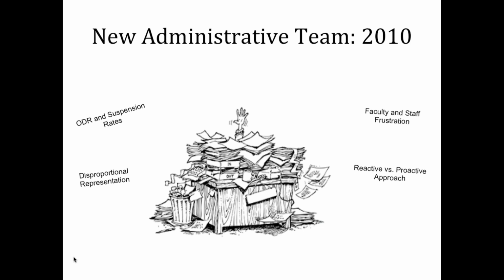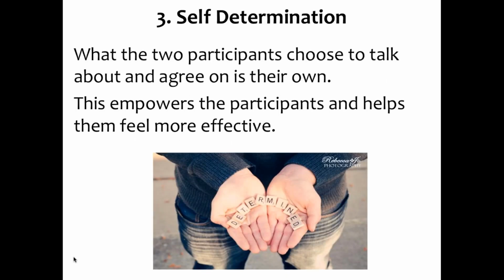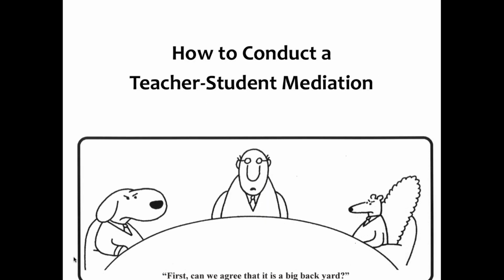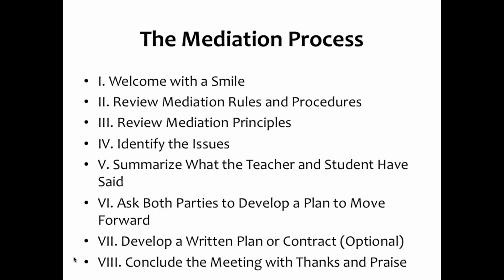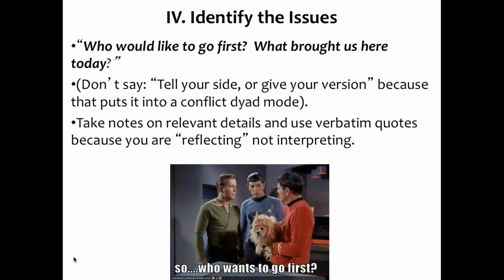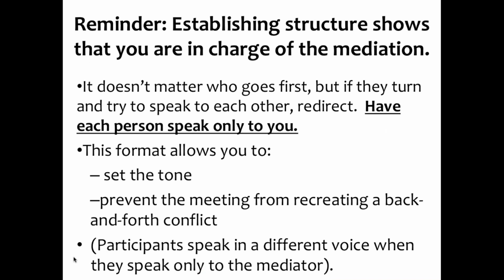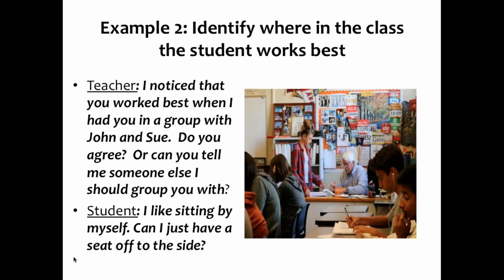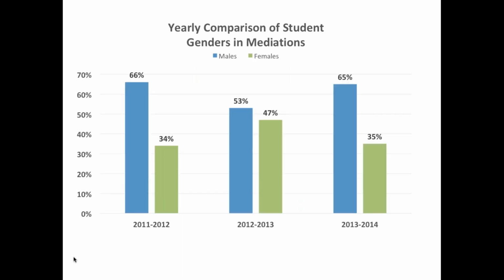How Mediation Restores the Respect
Presented by Ondine Gross, author of Restore the Respect

In this coffee chat school psychologist Ondine Gross will discuss how to facilitate restorative teacher-student mediation—an easy, evidence-based intervention that reduces disciplinary actions and promotes wellness in a school community. She will share how restorative mediation brings the teacher and student together in a positive meeting to model social, problem solving, and communication skills.